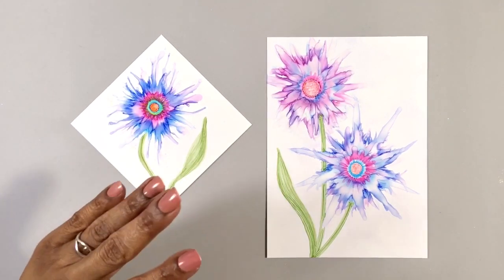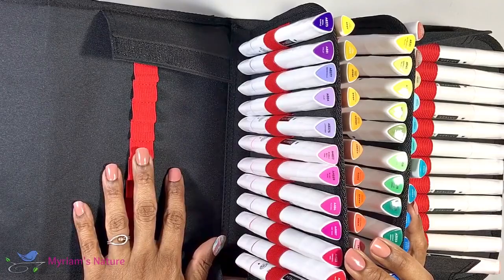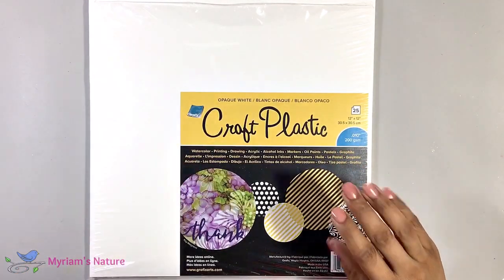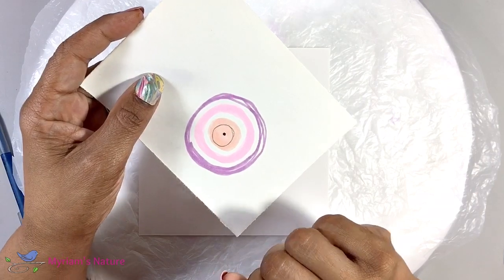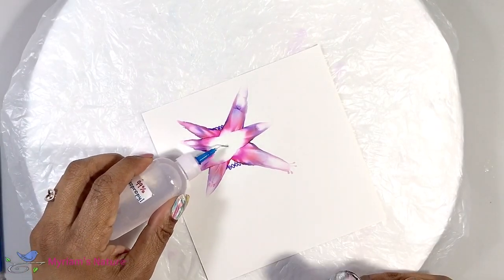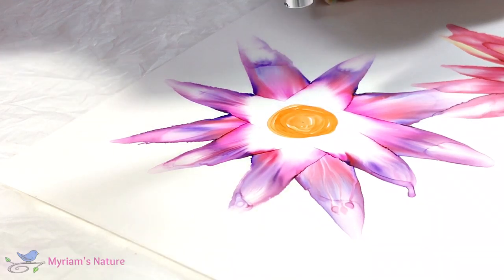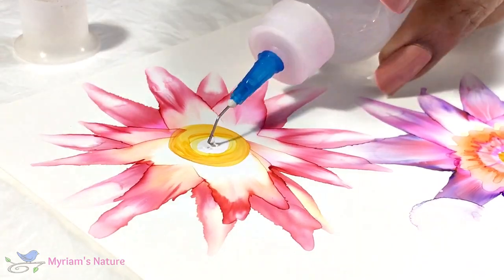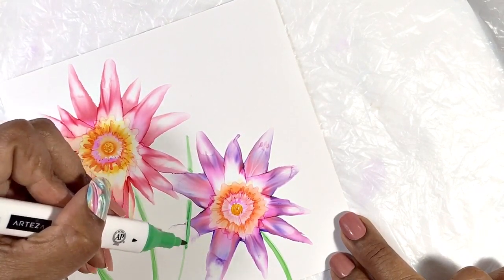127] ALCOHOL INK Airbrush Flowers done DIFFERENTLY - Full TUTORIAL - ARTEZA Alcohol Markers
For this fun and easy alcohol ink flower airbrush tutorial, I used alcohol markers from ARTEZA’s set of 60 Premium Everblend Art Markers.  I show you my different technique for making multi-color flowers with the ink from the markers, some isopropyl alcohol and an airbrush.

💥 For tips, tricks, ideas, help & more, join my FACEBOOK GROUP See you there!

🔹 Amazon wishlist (some things are realistic, some are a dream 😄)

 ❇️ Convenient Shopping for Acrylic, Resin & Alcohol Ink Art:
Categorized PICTURED LINKS to hundreds of fluid art products! 😊

➖➖ MATERIALS ➖➖

▪️99% Isopropyl Alcohol (best price I’ve found online)

▪️Kamar Varnish (seals alcohol ink without bleeding, blooming or reactivating the inks)

▪️My FAVORITE airbrush is extremely easy to use... anyone can operate it within 5 minutes of opening the box... this includes a mini-compressor, the airbrush and hose

▪️Microbrushes
— 400 microbrushes in 4 sizes: 4 colors
— 100 microbrushes in one size:

▪️12” Rotating Cake Stand (no lip like a lazy Susan, 3” tall)

OR

▪️18” Lazy Susan (this has a lip which you may find useful or inconvenient depending on your needs, 1” tall)